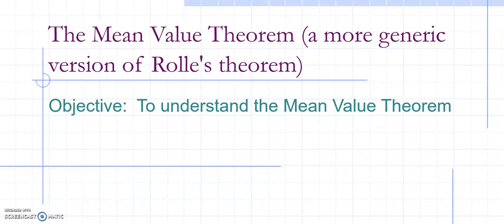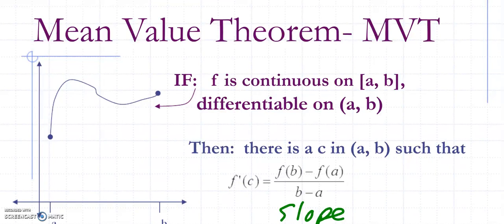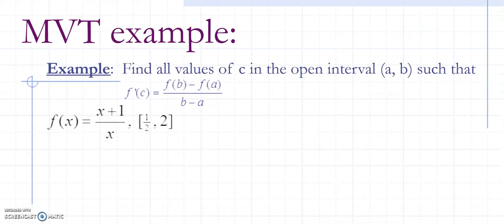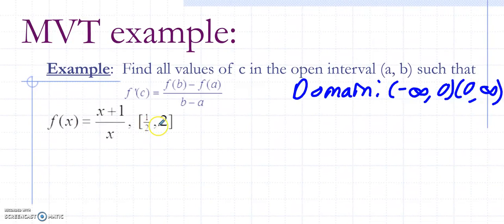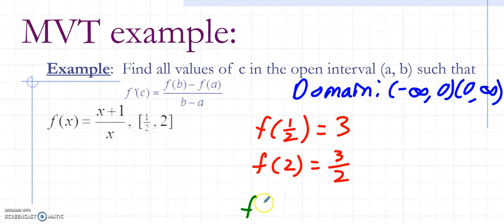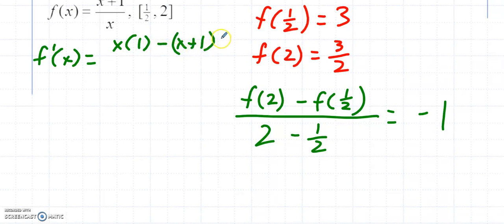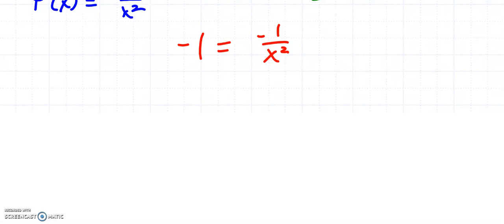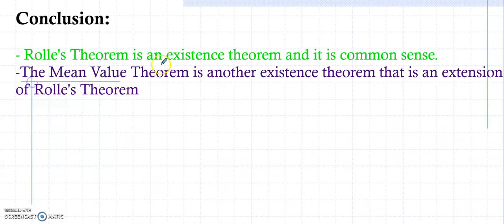The Mean Value Theorem